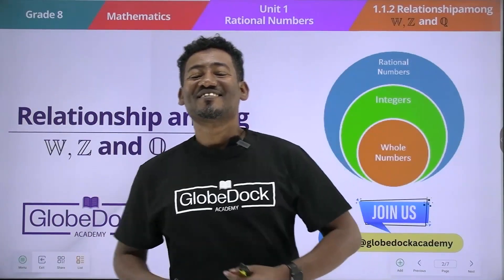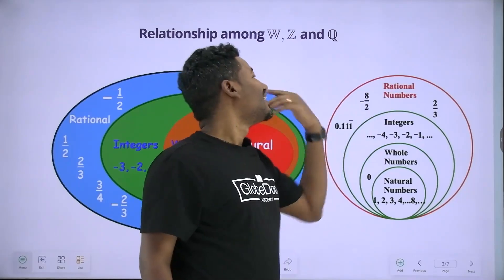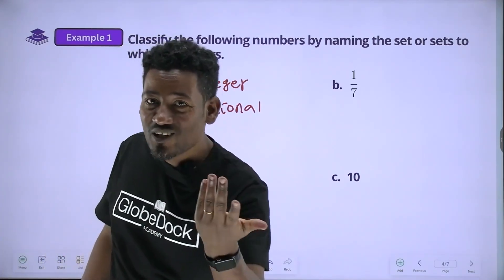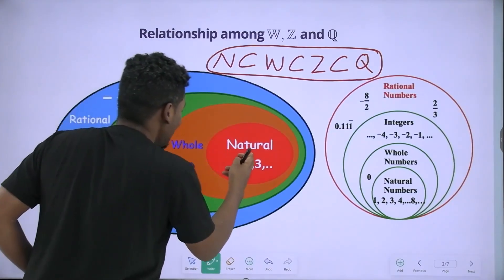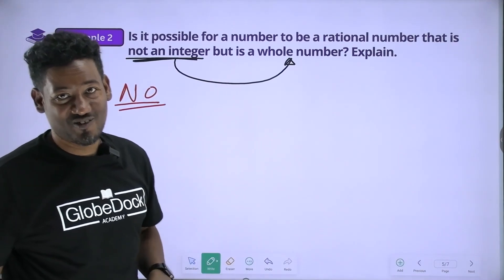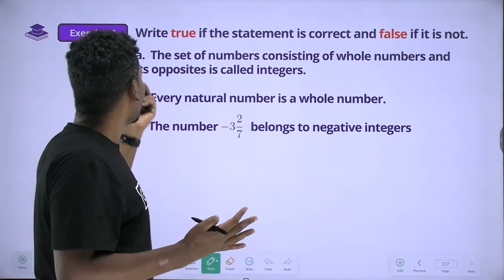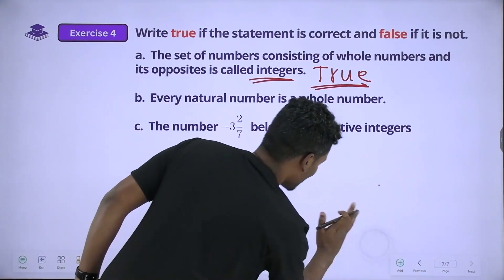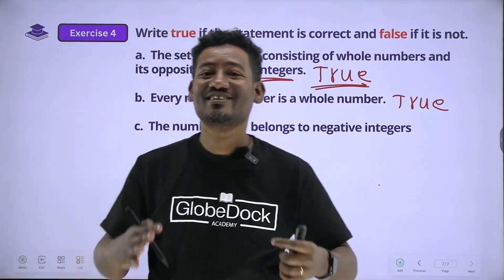Grade 8 Maths Unit 1:1.1.2.1 Relationship Among W, ℤ and ℚ